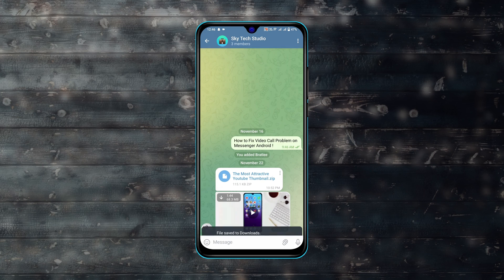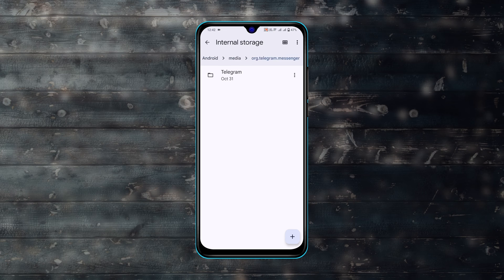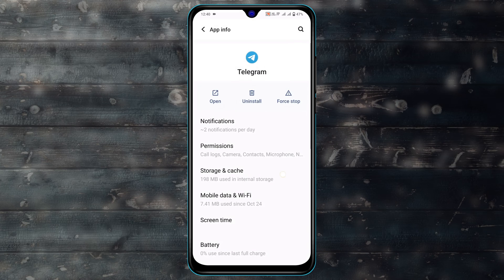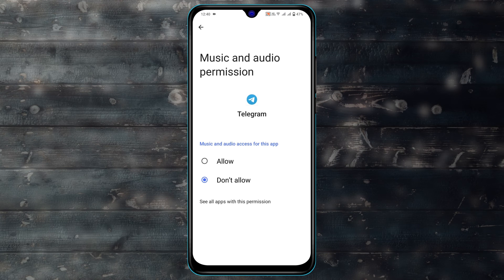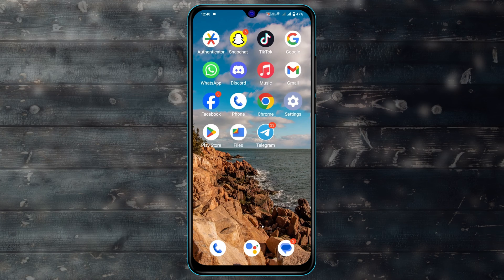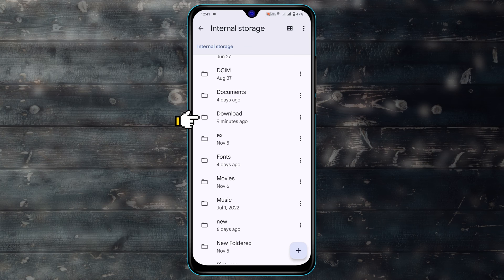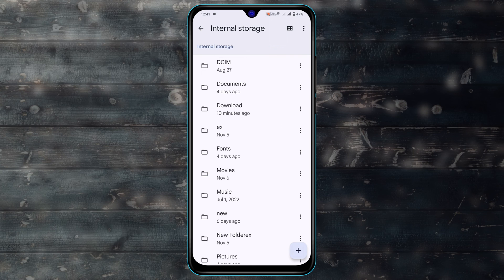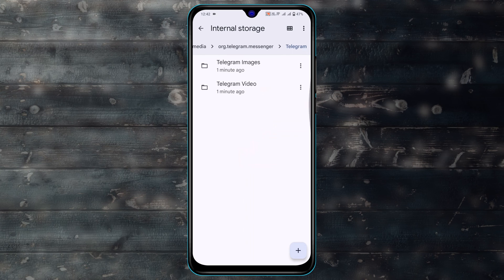Fix Telegram Downloaded Files & Media Not Showing | Telegram Files Not Showing in File Manager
Telegram download folder not showing in file manager
where to find Telegram downloaded files in Android?
Telegram files not showing in file manager Android 13?

Is the Telegram download not found or Telegram file not found in Android? Don't worry! If the Telegram download folder not showing in file manager or Telegram download files not found then here are the complete guides to fix Telegram download video not showing and find out where is Telegram downloaded files are.

00:01- Video intro
00:15- Process 1: Enable Download permission
00:43- Process 2: Clear cache for the Telegram App
00:54- Process 3: Find out Downloaded files
01:14- Process 4: Check these if can't find your files
01:35- Process Ending